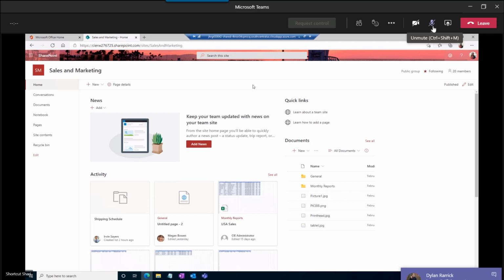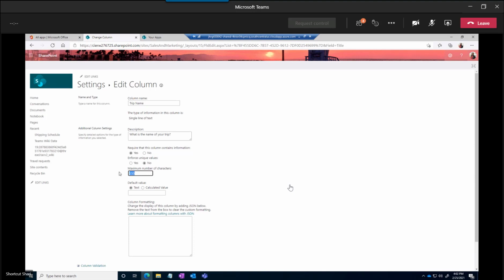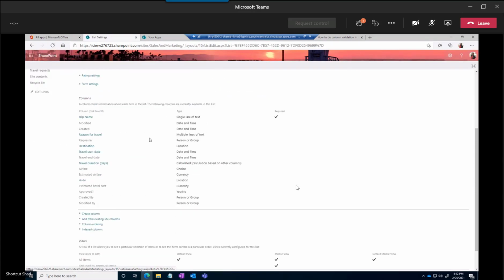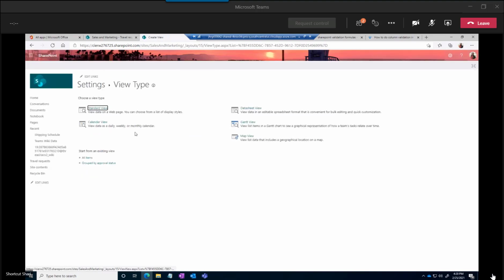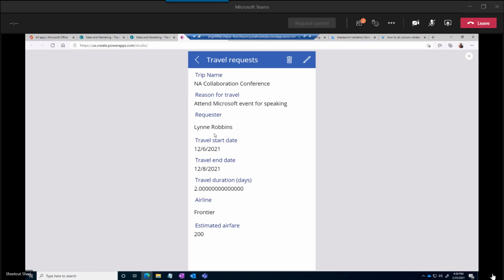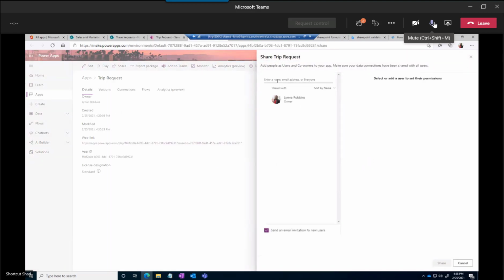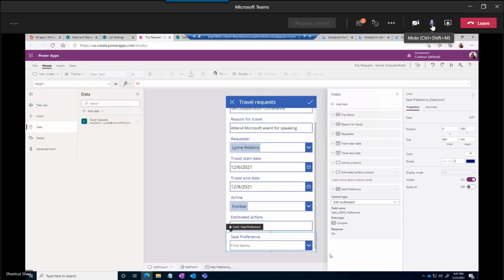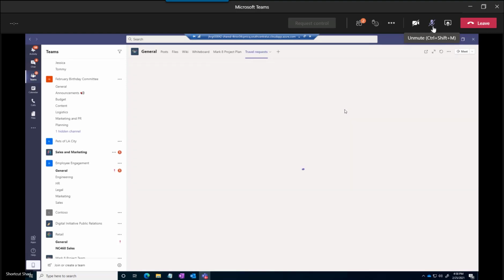TIP!Tuesday - Automate Your Processes with Custom SharePoint Lists and Power Apps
Ever wish you could gather and manage information for your SharePoint Lists...from anywhere? When you connect SharePoint Lists with PowerApps, YOU CAN!

Take SharePoint beyond the document dump and start maximizing the potential of a SharePoint as a platform on which to build your business processes, with ZERO code.  SharePoint lists can be the foundation on which your store and process your data and start automating your processes.  But you have to gather the data first.

In this session we will create a custom SharePoint list and build a PowerApp that can be used to collect the data from anywhere, even mobile devices!  Let's show you how it's done...